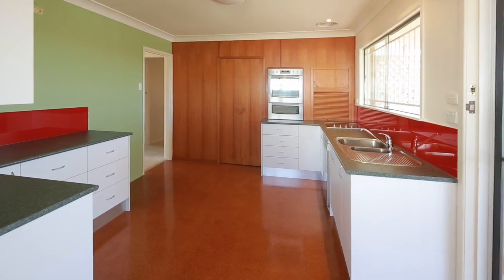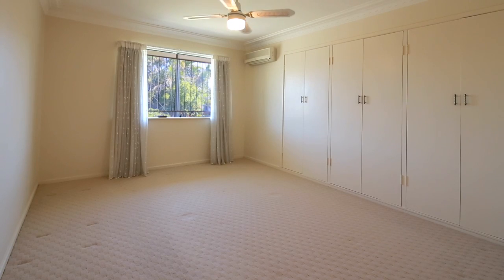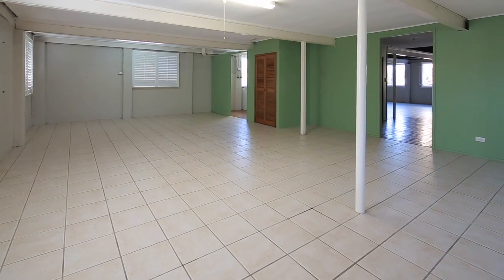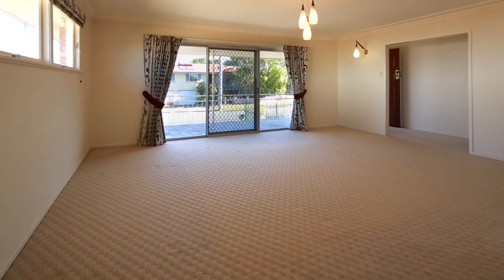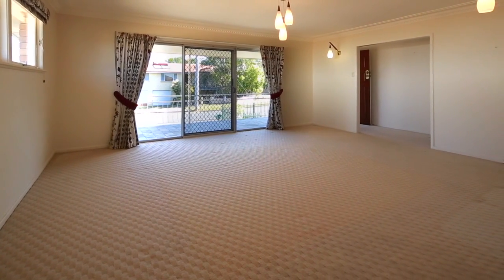33 Lorinya Street Mansfield 4122 QLD by James Bell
Property Video shoot of 33 Lorinya Street Mansfield 4122 QLD by PlatinumHD for Brad Bell Real Estate